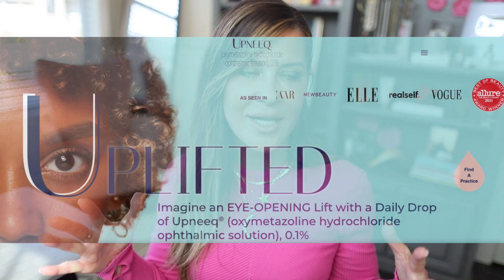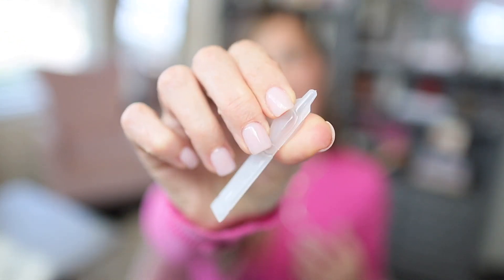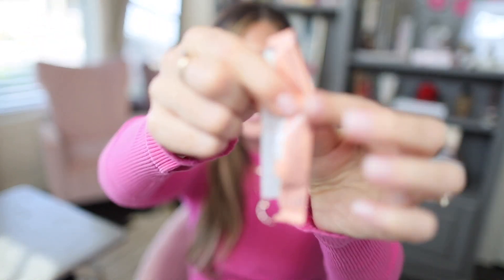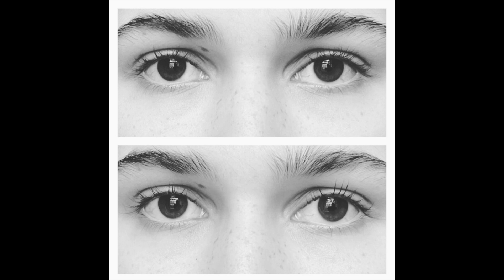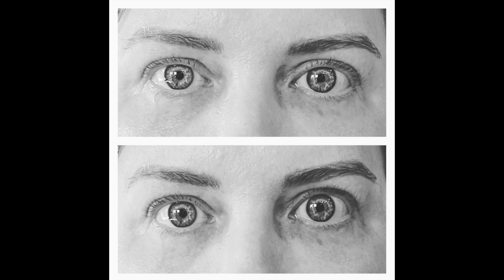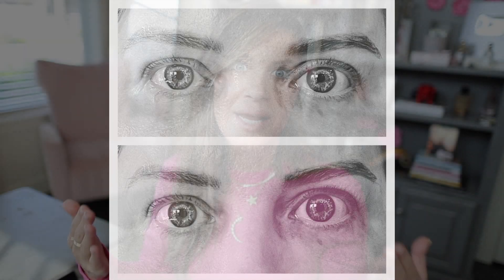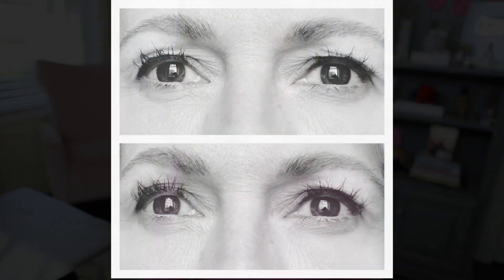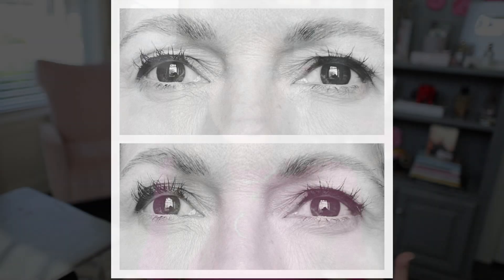EYELID LIFT with eye drops? Too good to be true? YOU JUDGE the before and afters! Upneeq review!